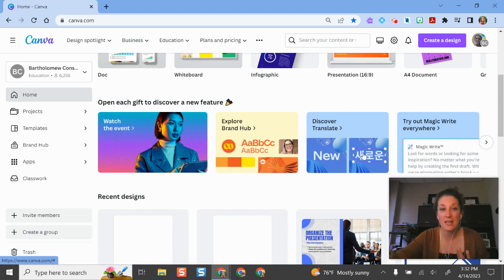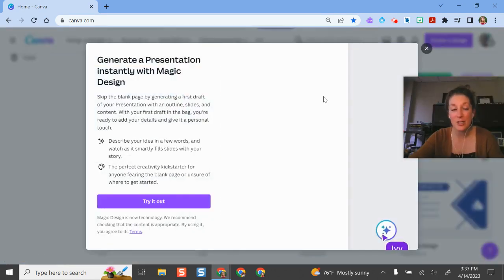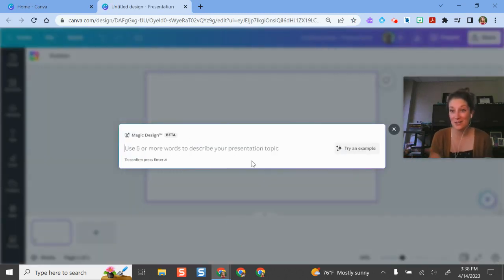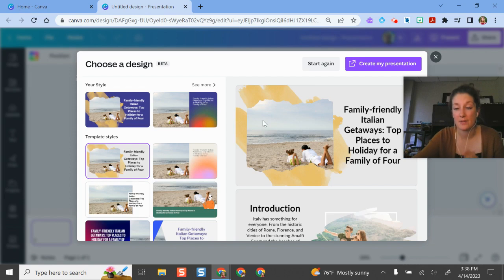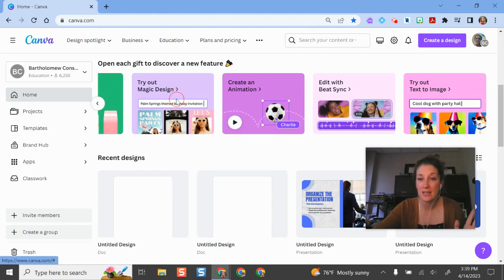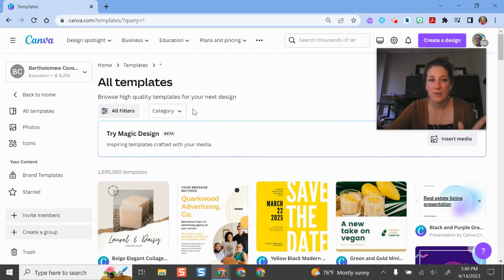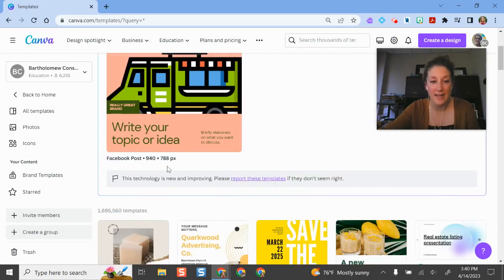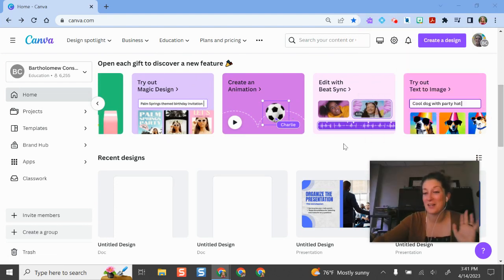Canva Magic Presentation Magic Design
Canva magic tools for creating presentations and generating design templates in a snap